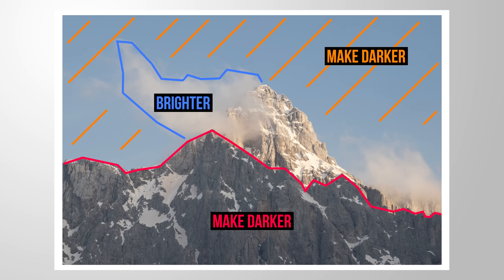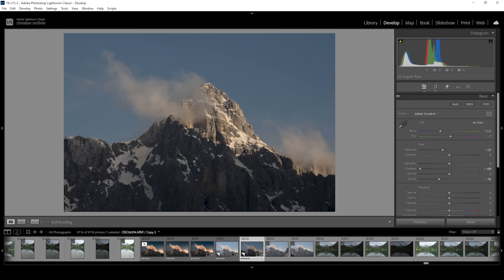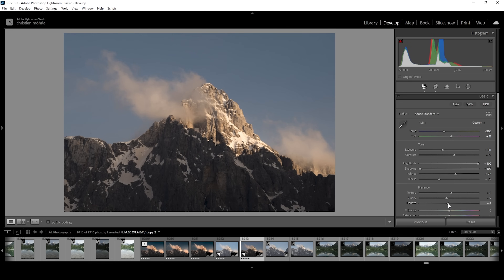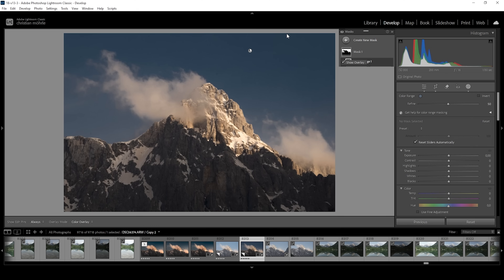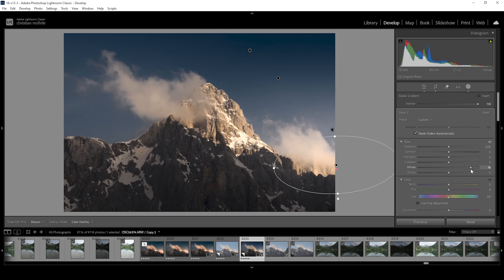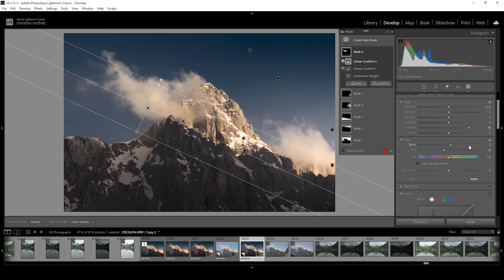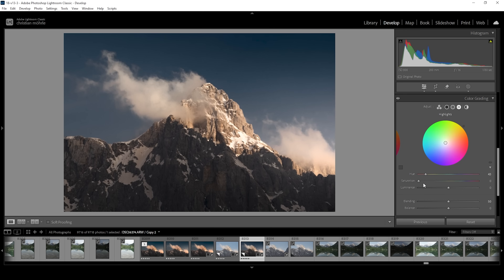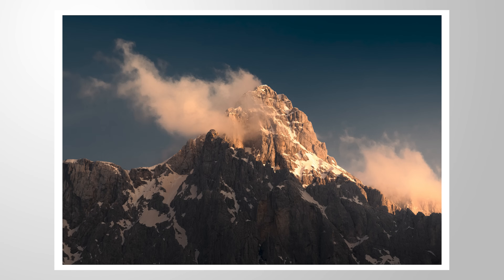These LIGHTROOM SETTINGS will make Your Photos POP!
Here is how you can make use of tonal adjustments to increase contrast and make your images pop using a bit of Lightroom Editing!

▶️ Camera Bag

0:00 Intro
0:36 Basic Adjustments
4:16 Masking
9:18 Color Grading
11:27 Sharpening